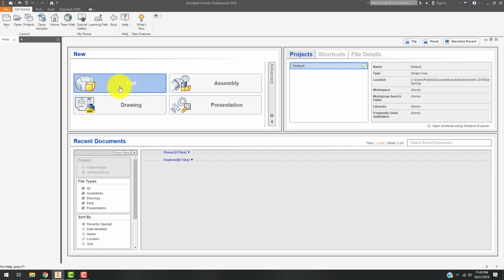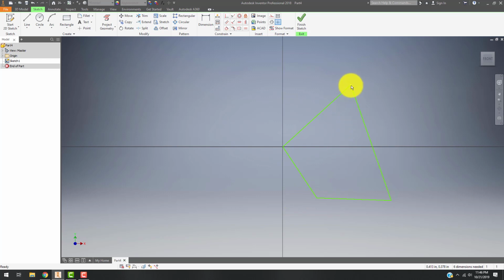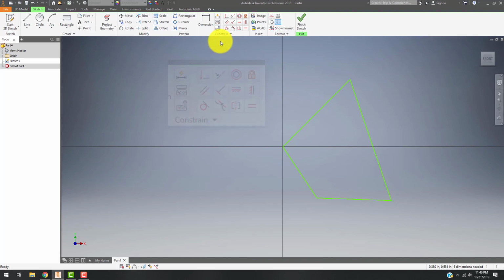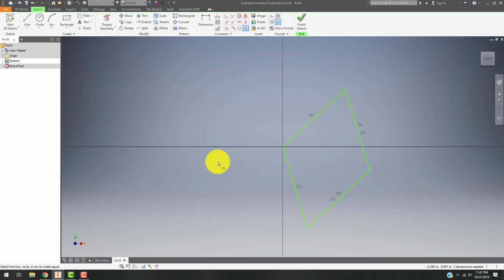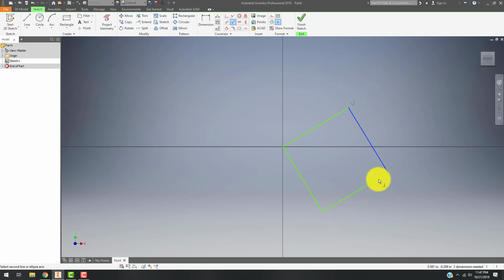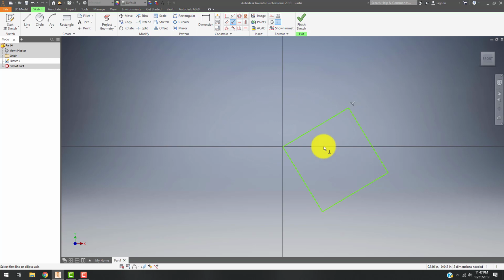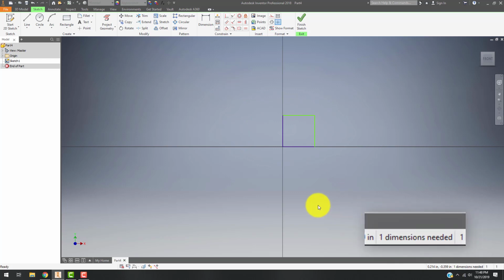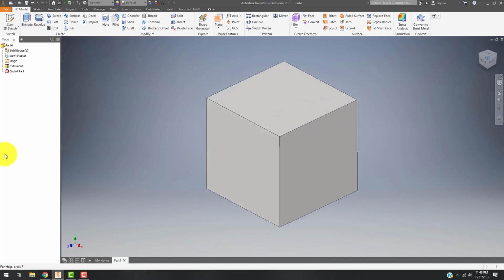Inventor Tutorial: Adding Constraints | Video 6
A quick tutorial on how to add a few constraints to lines in Autodesk Inventor in order to make a perfect cube.